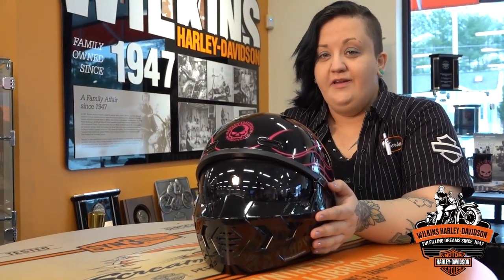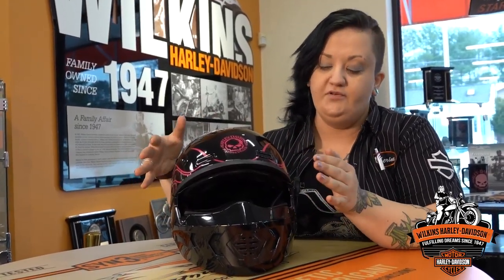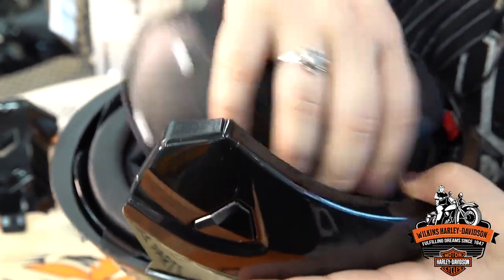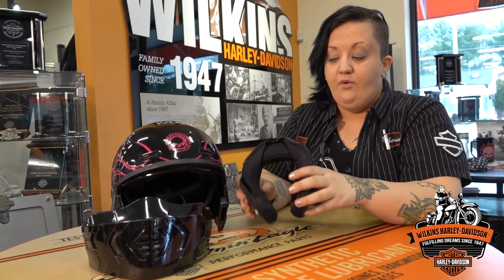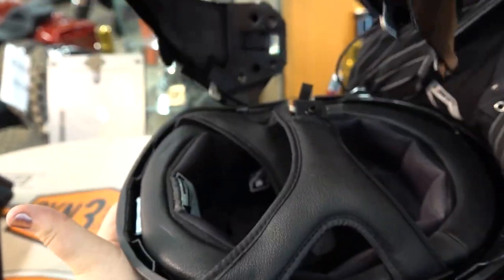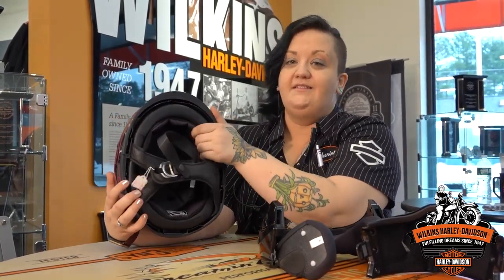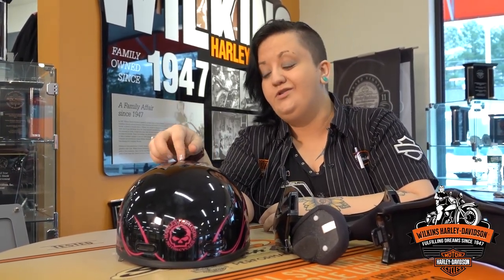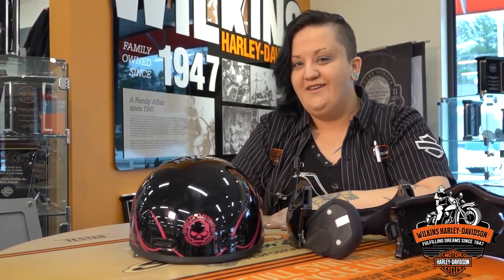2022 Harley-Davidson Willie G 3 in 1 Conversion Helmet - How to Get the Most Out Of Your New Helmet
Wilkins Harley-Davidson
663 South Barre Road
Barre, Vermont, 05641